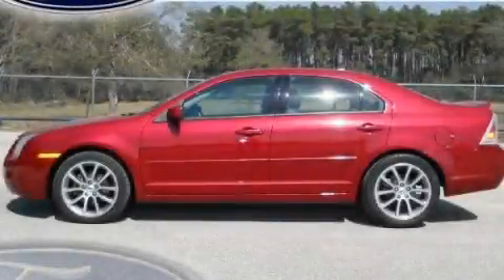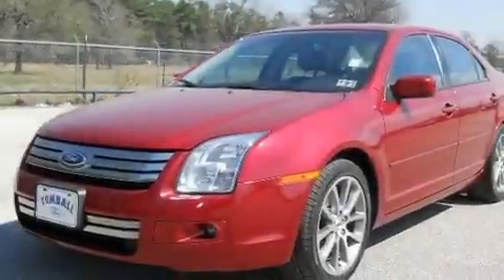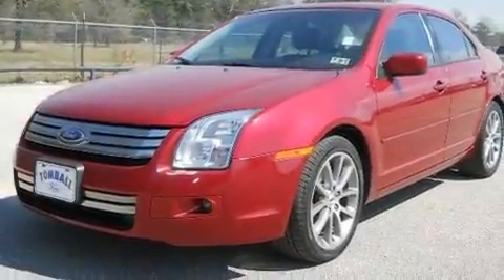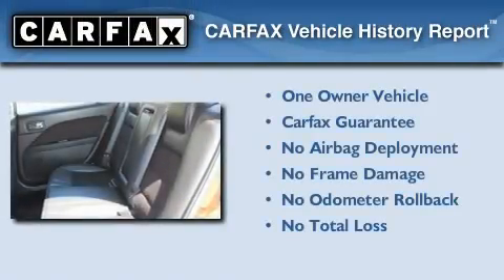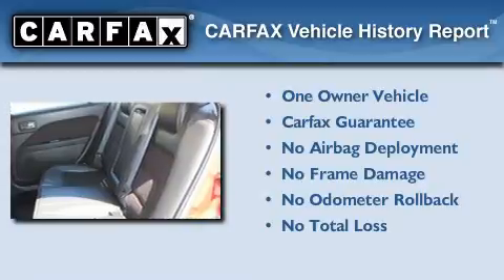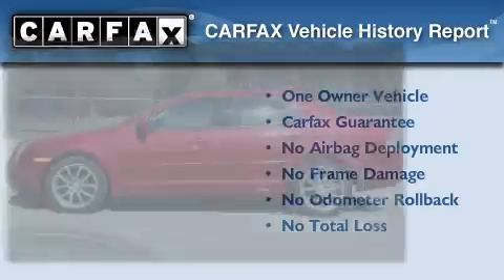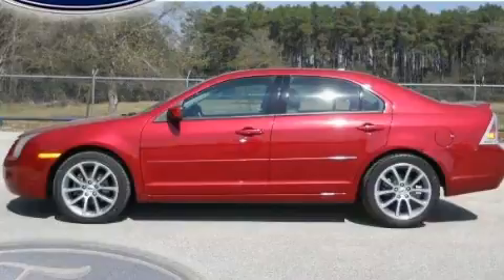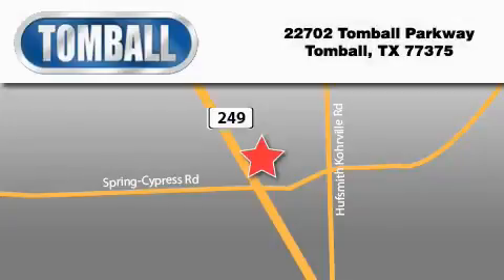2008 Ford Fusion Tomball TX 77375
Year : 2008

 Make : Ford

 Model : Fusion

 Engine : Gas I4 2.3L/140

 Trans . : Automatic

 Exterior : Redfire Metallic

 Miles : 46,353

 Interior : Black

 Stock : 8R142163

 Tomball Ford

 22702 Tomball Parkway